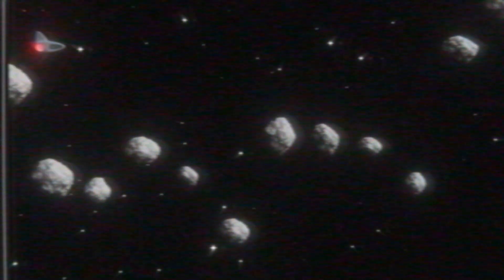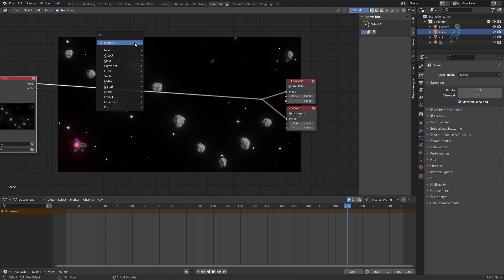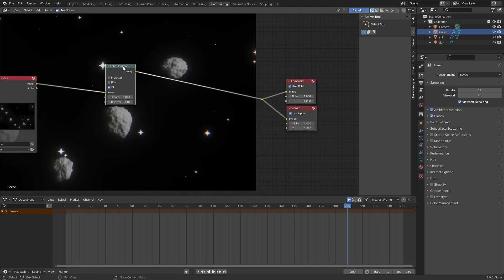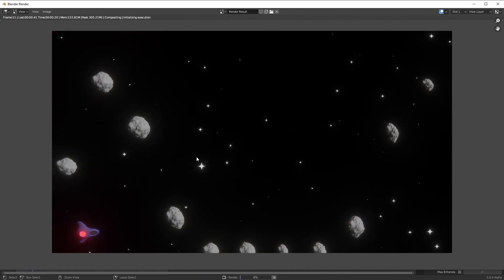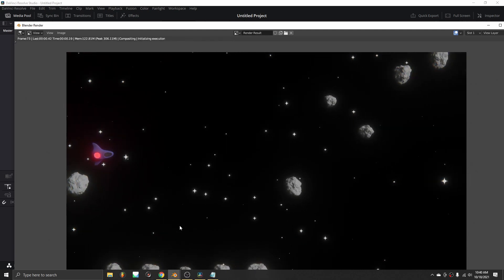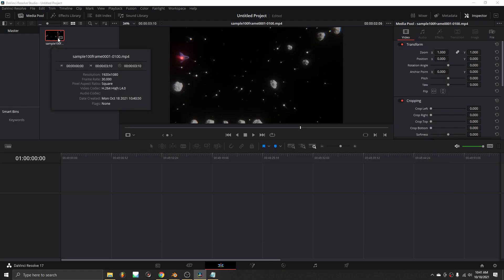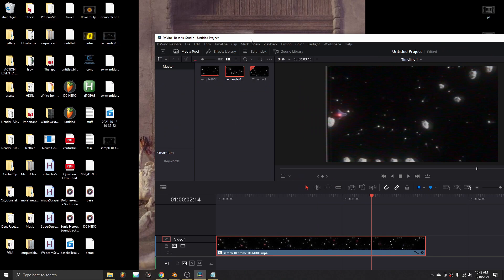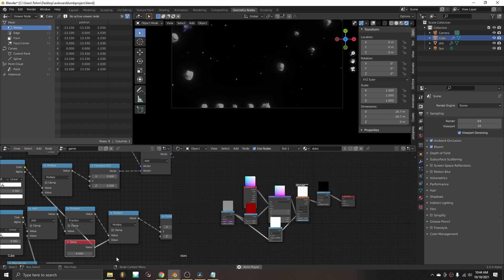Don't Cry Because It's OVER! - Blender Space Game #5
hope you learned a thing.